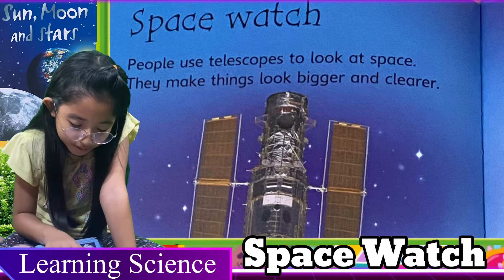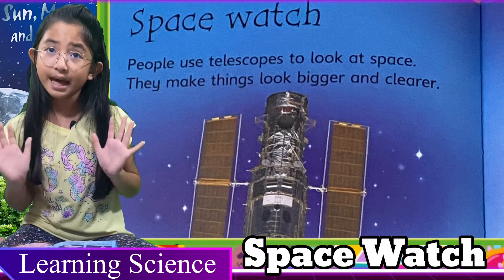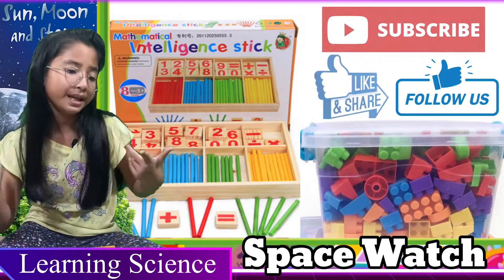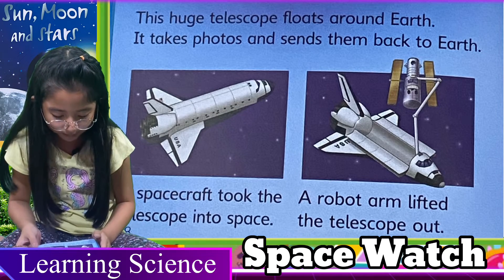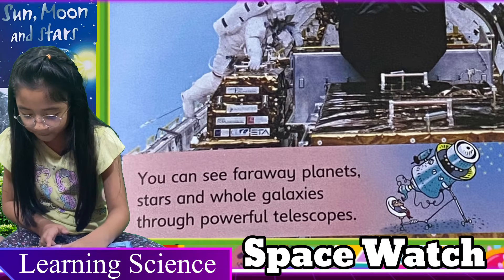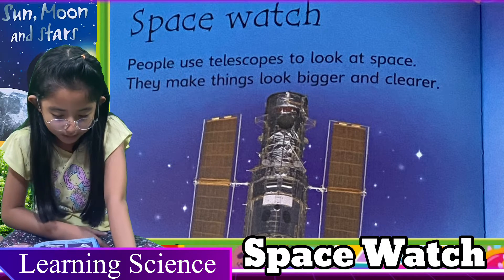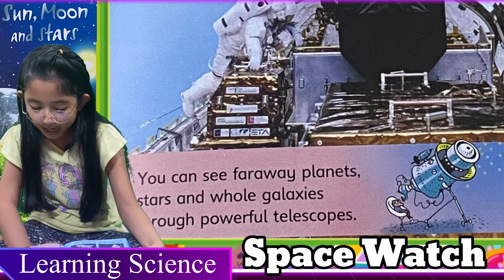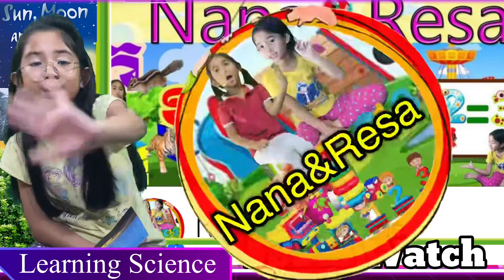English Reading| Unit 14: Space watch| Science for Kids| Learning Science| Learn English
Now Nana is starting to read a series of Science books. The first book is the Sun, Moon, and Star. It has 14 units. Today, Nana is reading Unit 14: Space Watch. Please enjoy reading and learning it with Nana.

ជួយគាំទ្រនិងឧបត្ថមណាណានិងរីហ្សា
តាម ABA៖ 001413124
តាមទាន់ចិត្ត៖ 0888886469